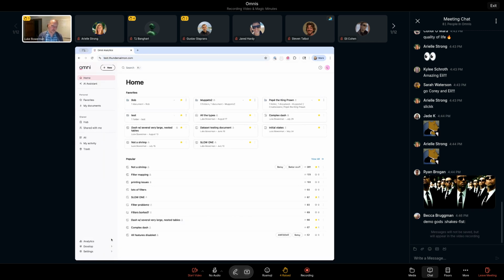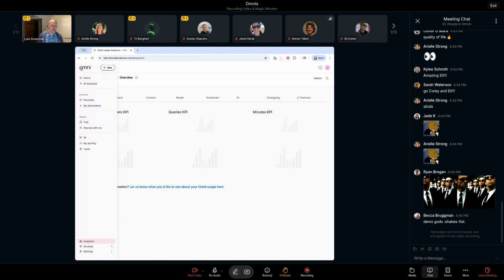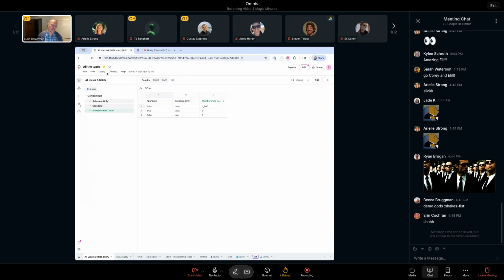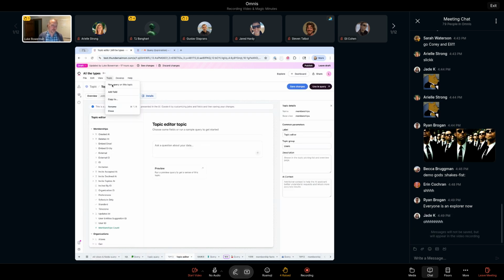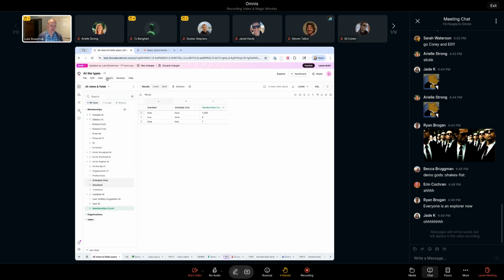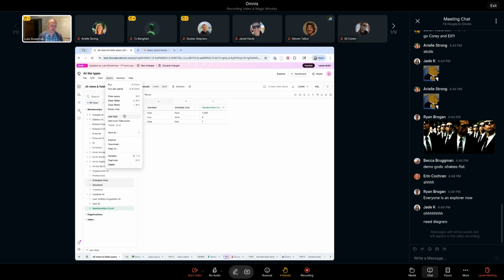2025-08-22 Bunch of Naming and Nav Cleanup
We did an audit across the product to make navigation and naming more clear.